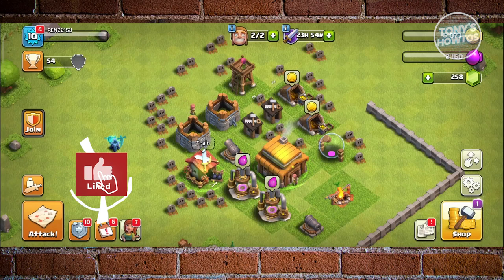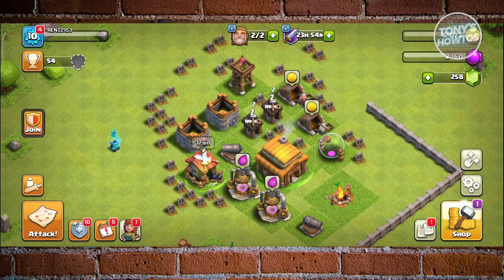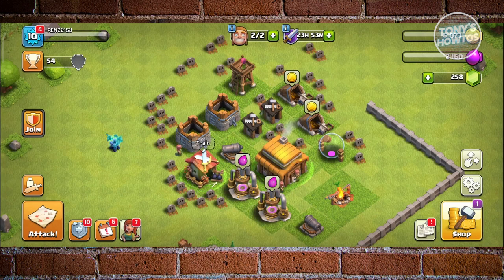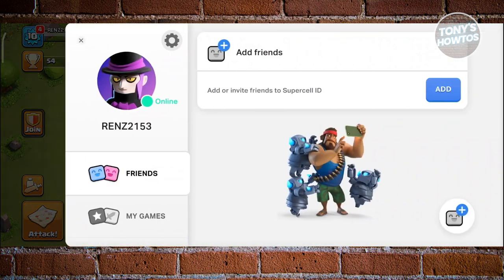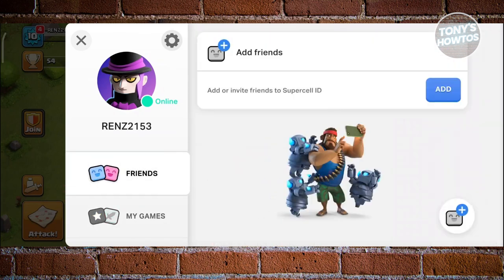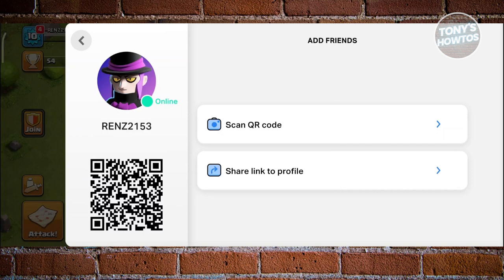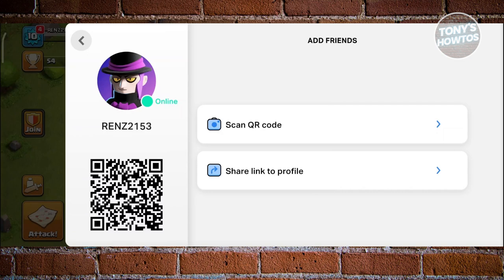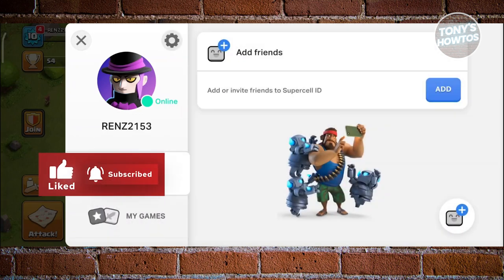How to Connect Clash of Clans With Facebook (Step by Step Guide, 2024)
In this video, I show you How to Connect Clash of Clans With Facebook (Step by Step Guide) in 2024. The quick and easy tutorial how to save your coc account in facebook. Do you want to know step by step how to add facebook account to clash of clans in 2024? Yes? Great!